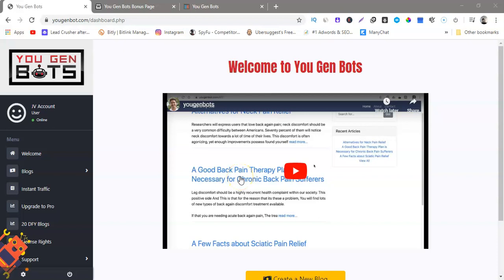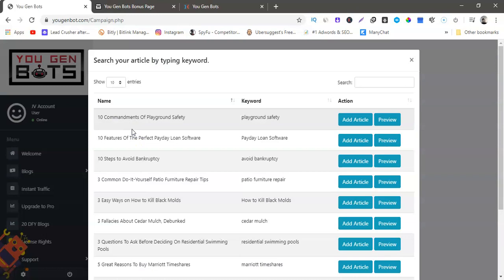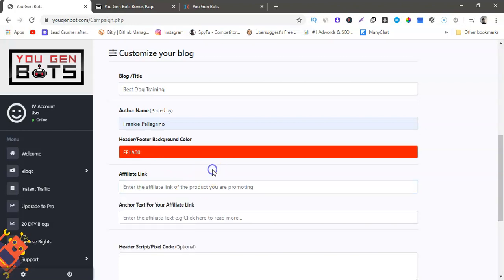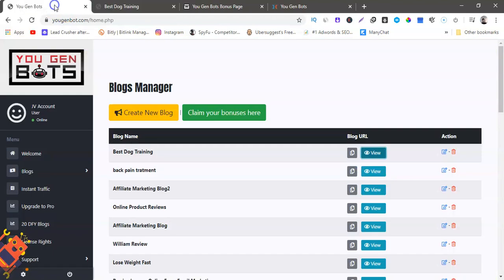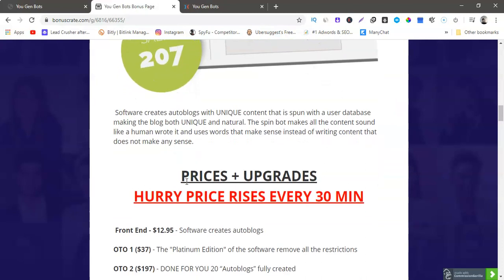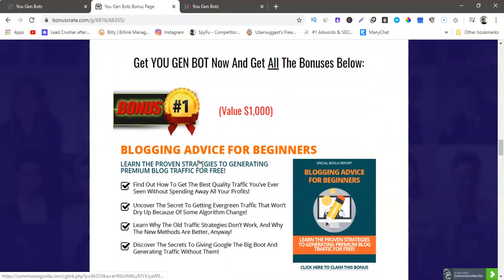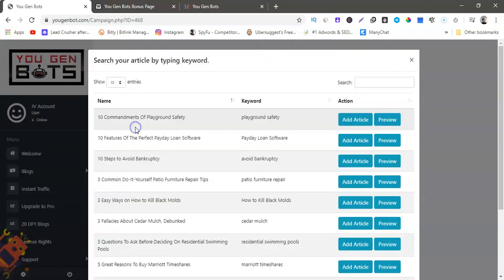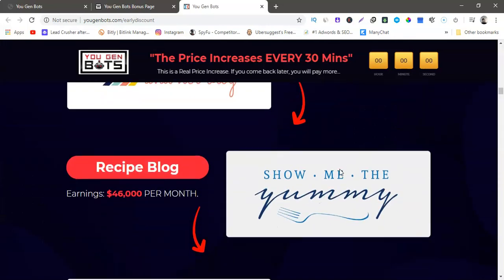✅ You Gen Bots Review [PLUS BEST BONUSES] 💎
In this review I will show you how quick and easy You Gen Bots really is to make unique blog content.

Now you can have tons of blogs in all different niches and you never have to worry about coming up with content yourself or paying $100 for someone to write a blog post for you.

You Gen Bots also has a 1 click traffic boost that will put your blog across all the social media platforms out there.

You Gen Bost takes content from the internet and puts them on your blog but it will spin the content so it is completely 100% unique and it is google friendly.

You also can find this video here:

You Gen Bots Review Plus Bonuses
You Gen Bots Review Plus Bonus
You Gen Bots Review
You Gen Bots

👉 Join My Facebook Group Frankie Pellegrino's Mastermind Group

Never miss a video on how you can make money online

👉 Get my #1 recommended way to make passive income online

👉 Get my Free Training on how to make $10k a month

My goal my goal is to help you make a the best educated and informed purchasing decisions, however the views and opinions are mine only. With any purchase you should always do your own due diligence before making any kind of purchase.